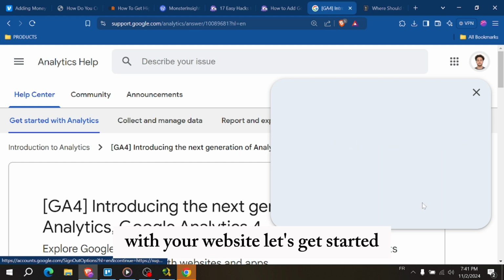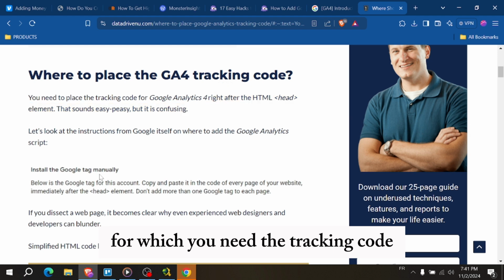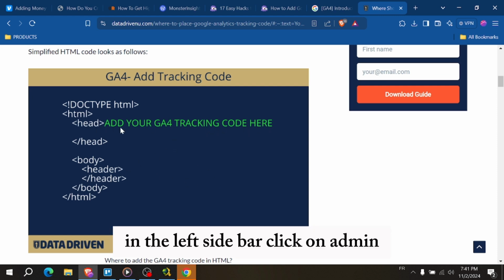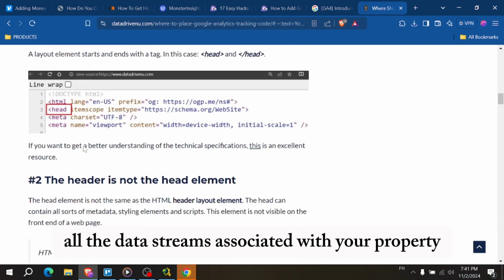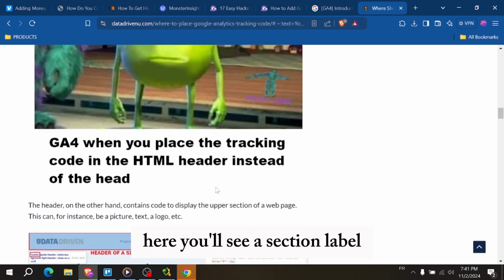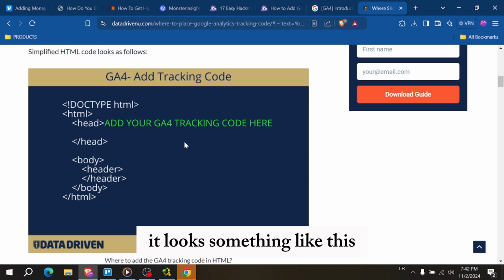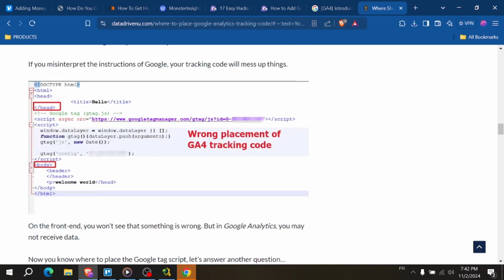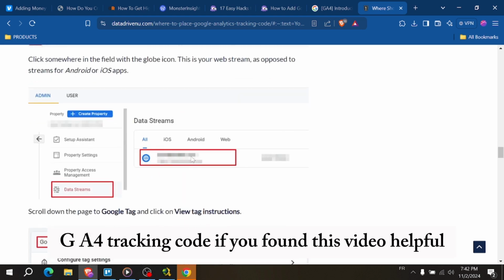How to Get Google Analytics GA4 Tracking Code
In This Video, learn .How to Get Google Analytics GA4 Tracking Code.
ga4 tracking code. analytics. google.